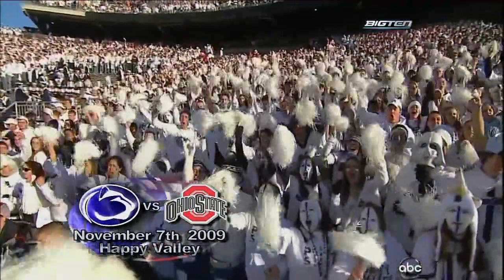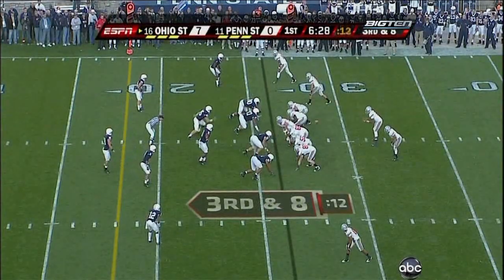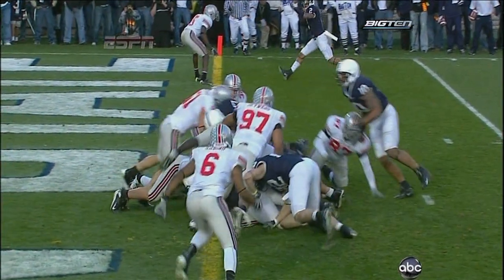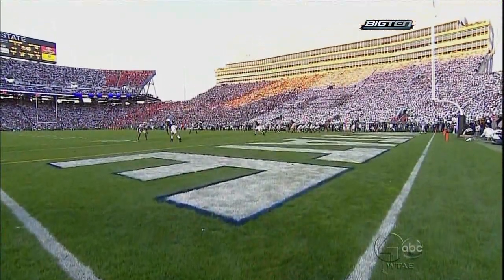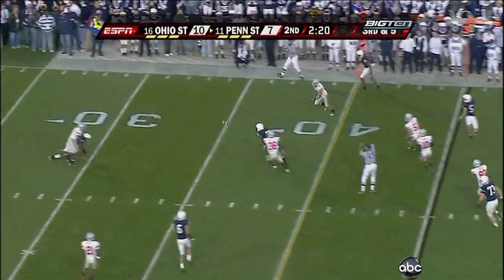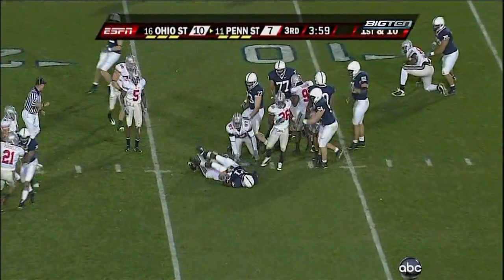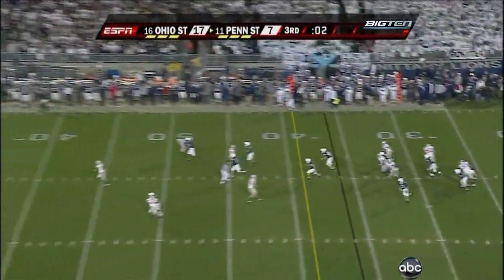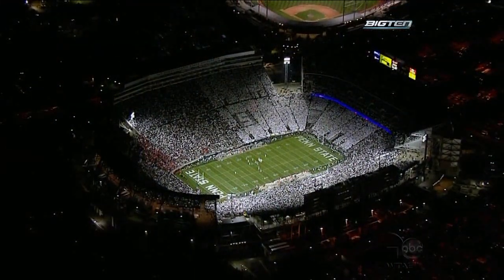Penn State vs.Ohio State 2009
Penn State vs. Ohio State 2009 Highlights
Football Story Highlights